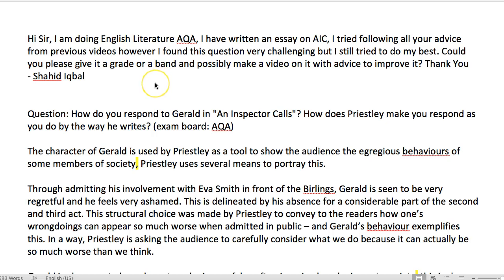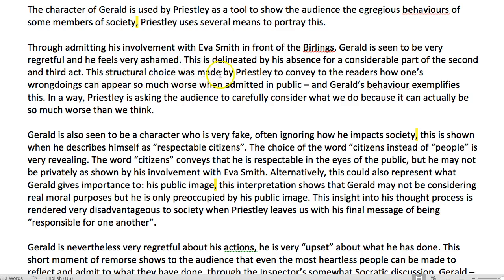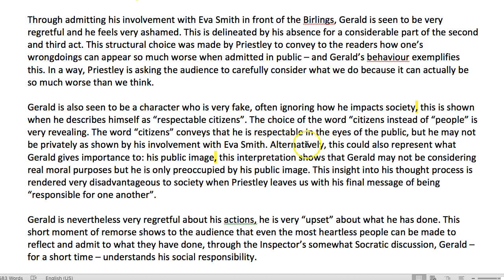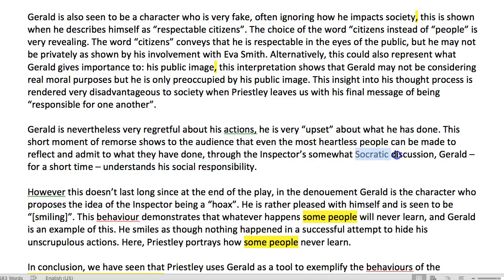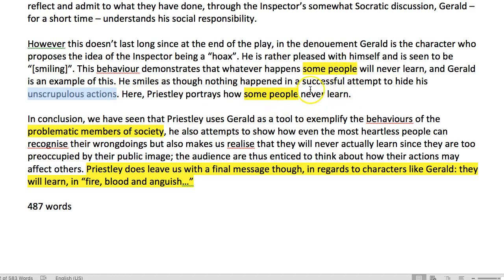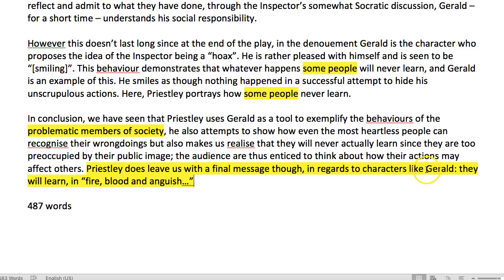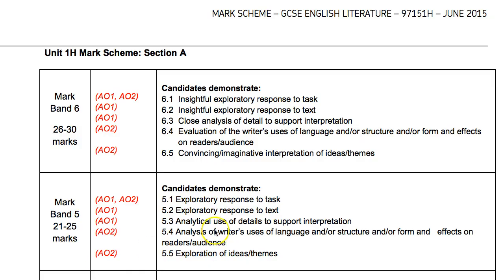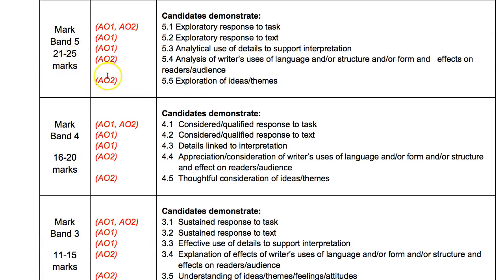How Should We Respond to Gerald in An Inspector Calls (thanks Shahid)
They are much more informative and more detailed than every other guide at the same price. Learn how to get top grades from my marking of a student's essay on Gerald.